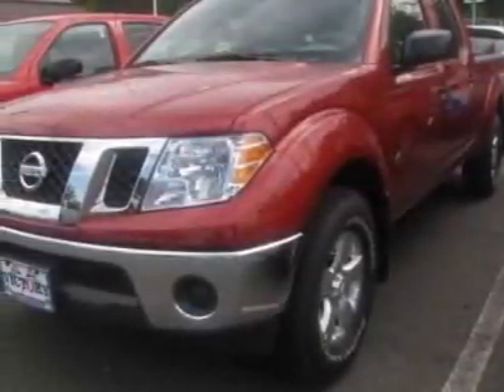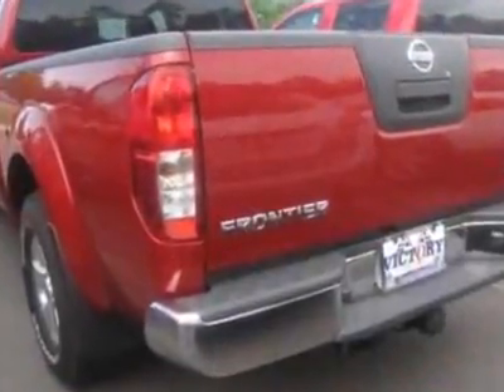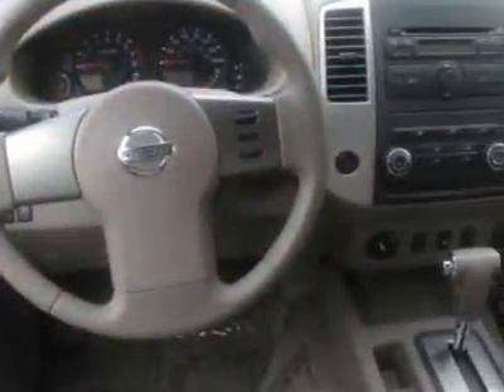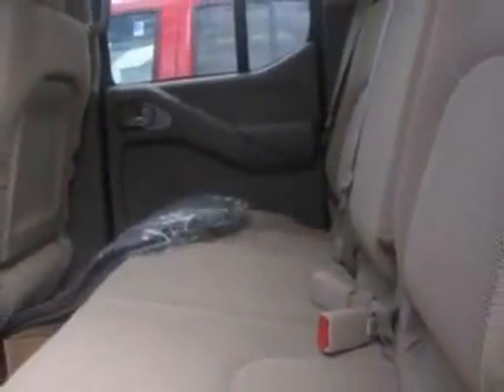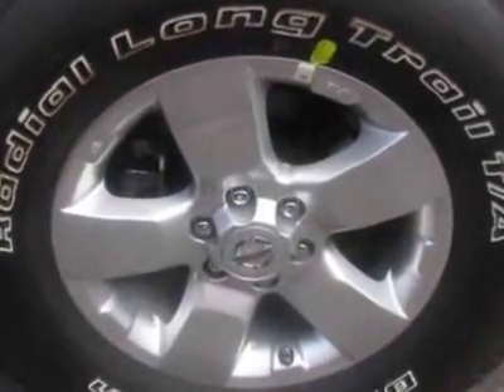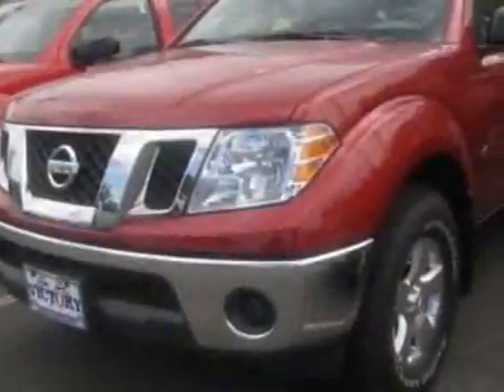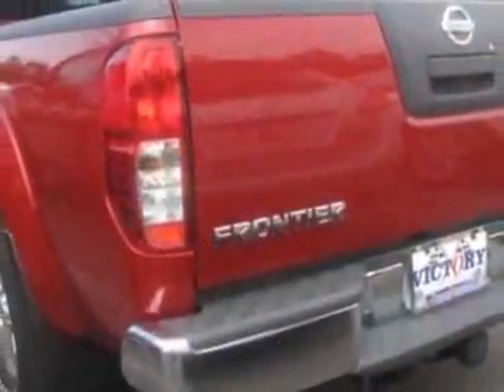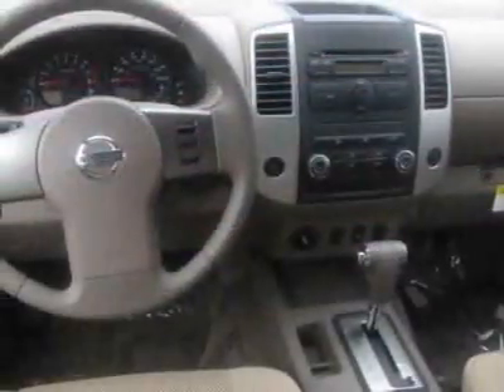Nissan Frontier 4WD Crew Cab LWB Auto SE Truck